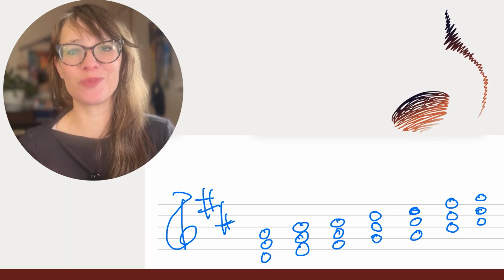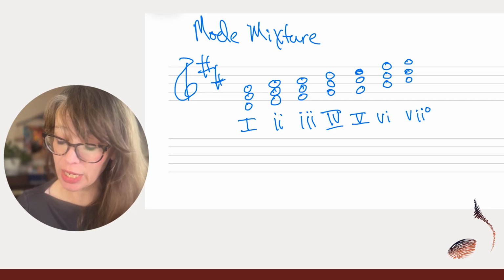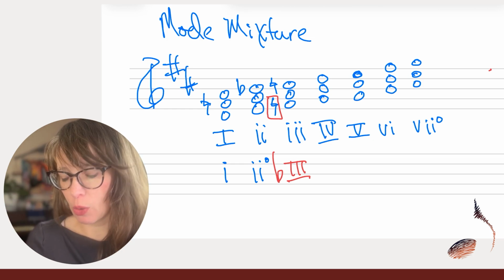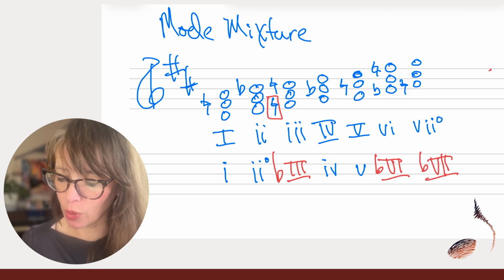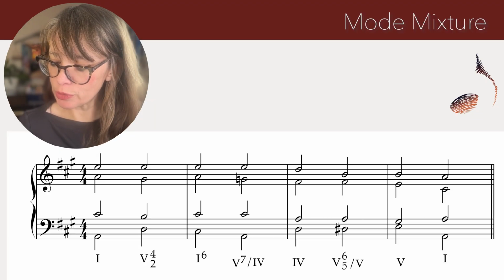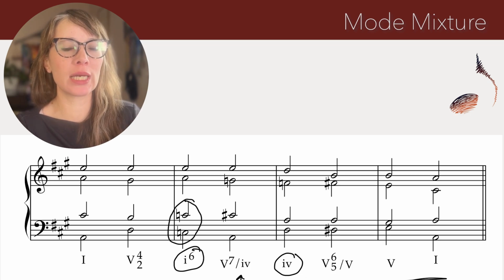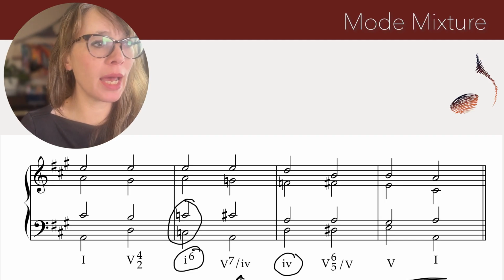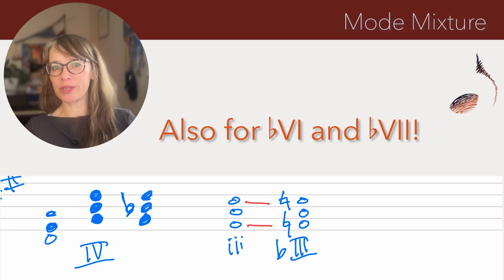Theory Lesson: What is Mode Mixture?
You may also find this chapter on Open Music Theory helpful